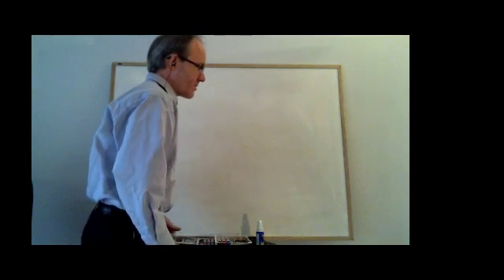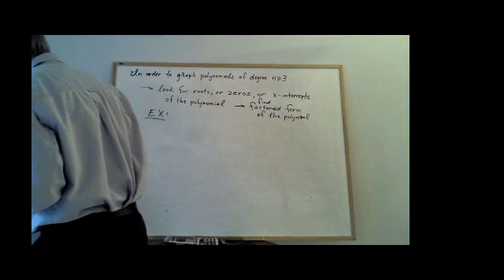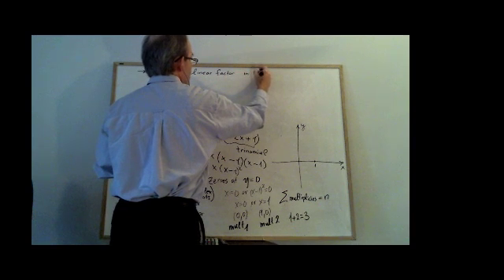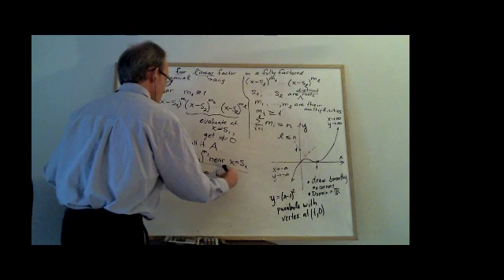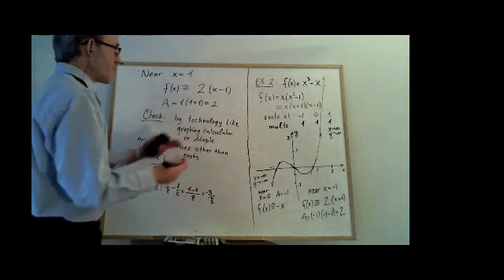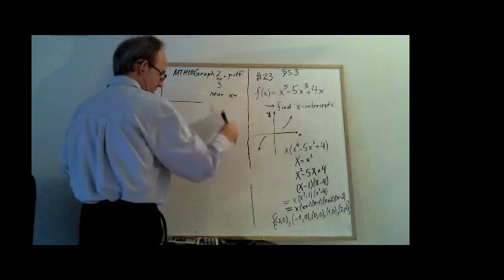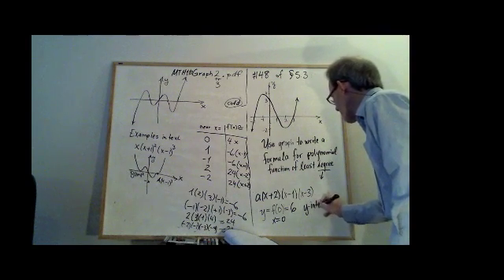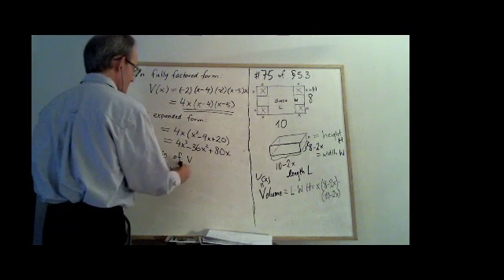Marek J. Radzikowski Live Stream Lecture 22-11-16 (Redo)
MTH 110 Lecture 22-11-16 (Redo)